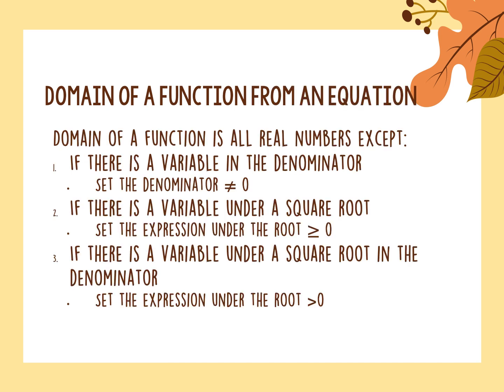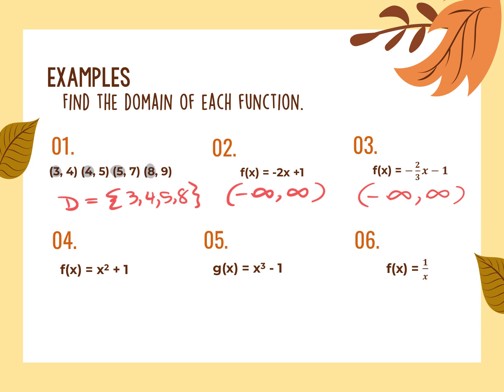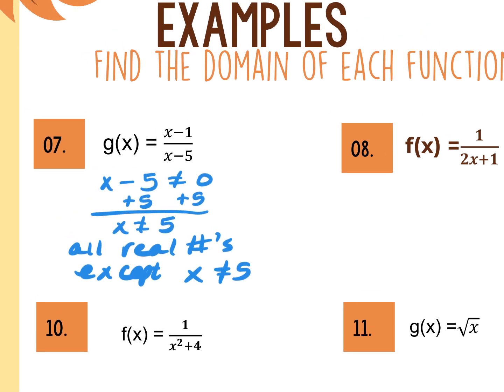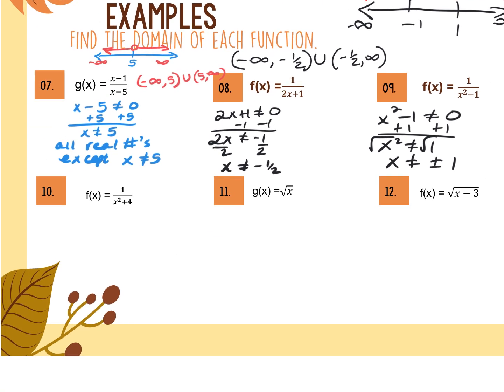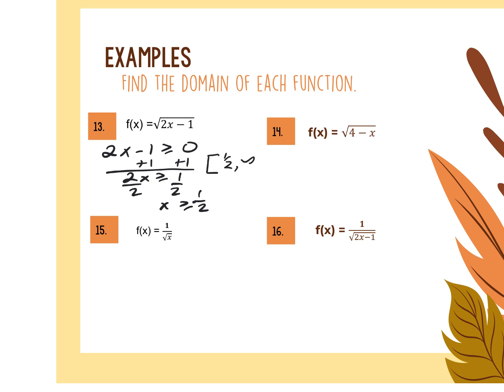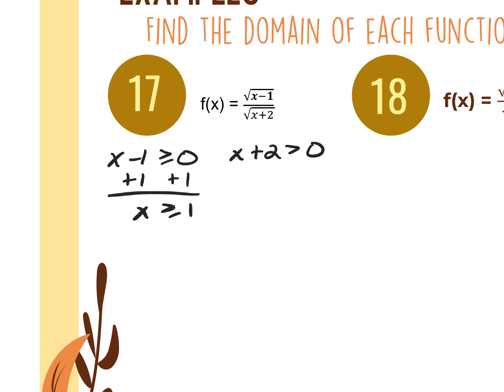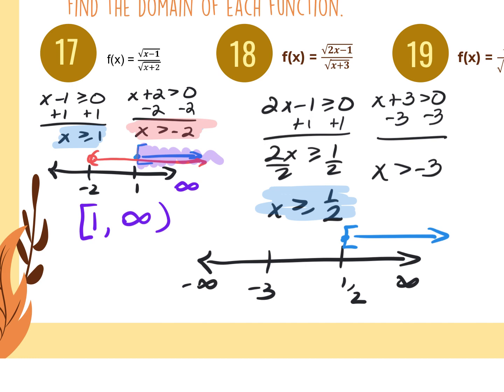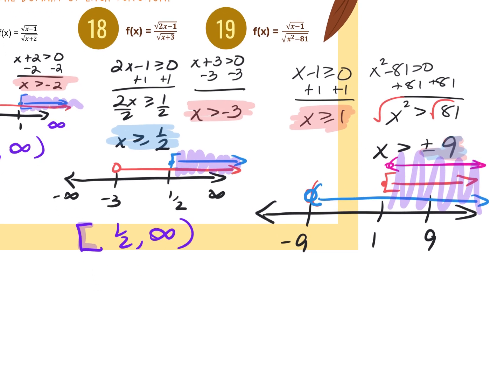11.8.22 2.2b Functions (part 2) - Domain